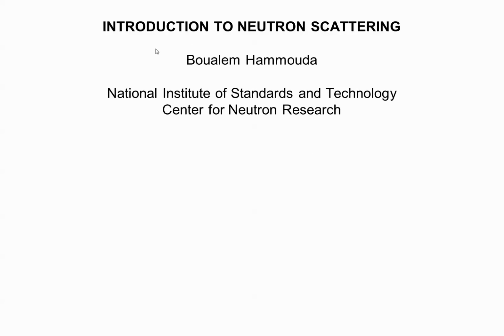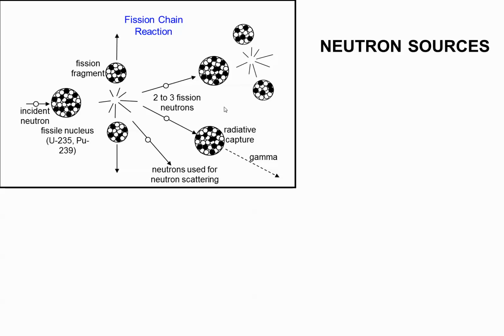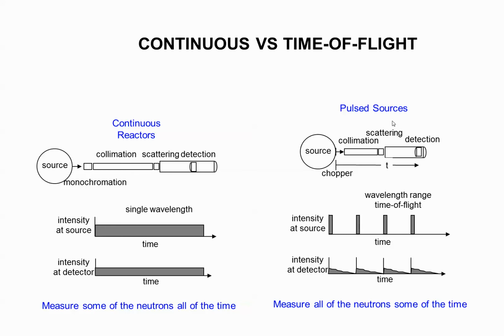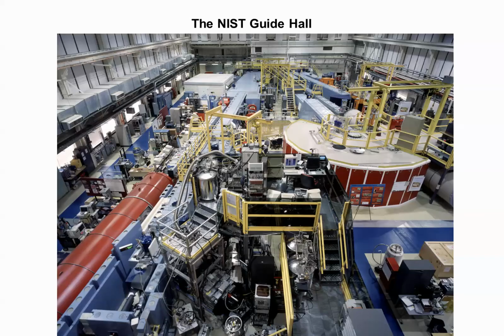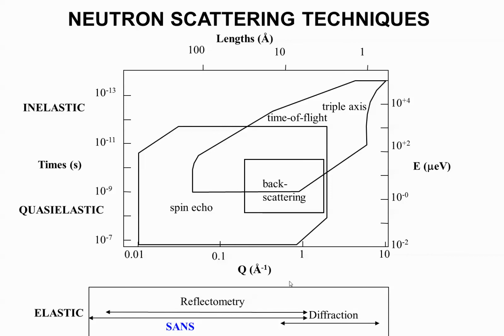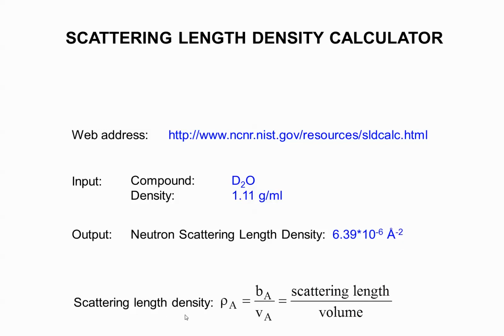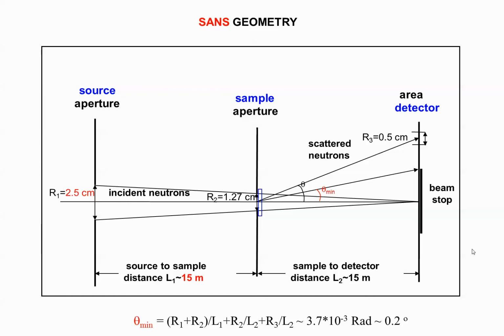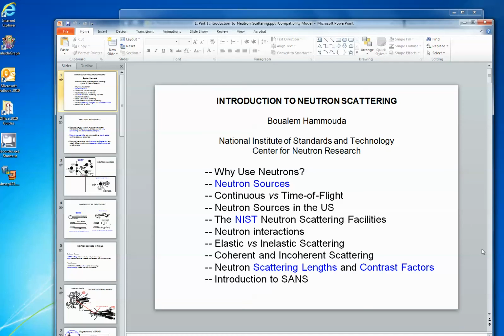introduction to neutron scattering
This is an introduction to neutron scattering which is used to resolve nanometer structures.